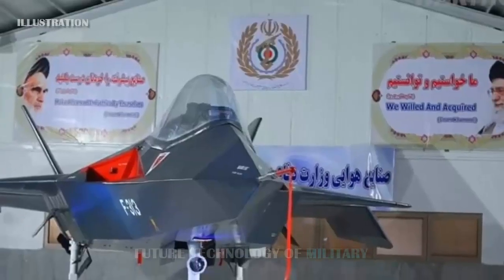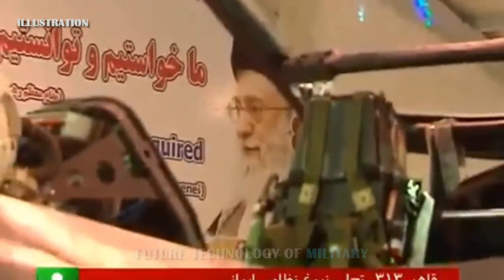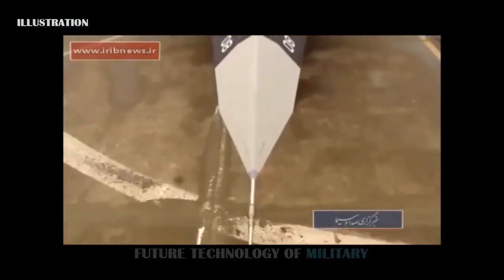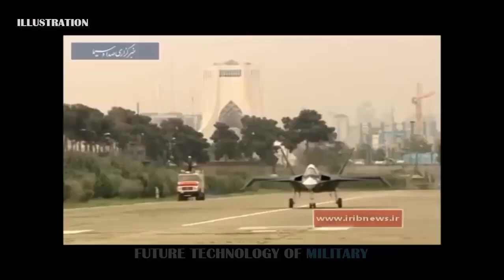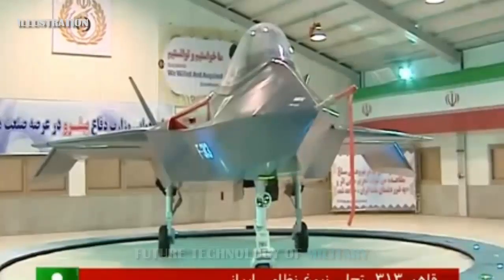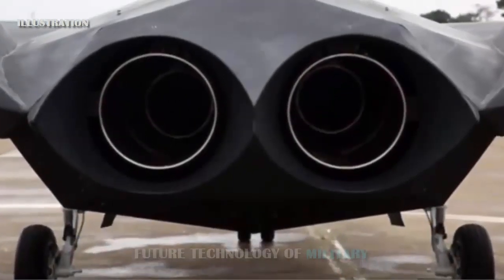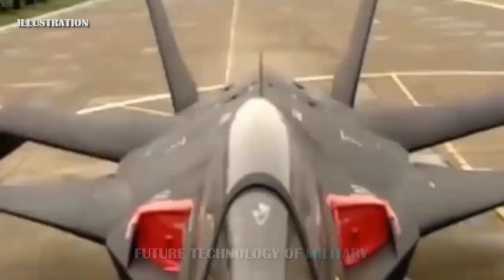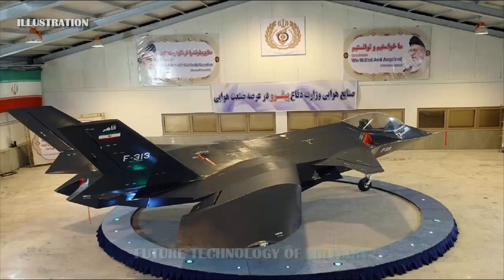MEET IRAN'S THE NEW STEALTH FIGHTER JET QAHER F-313 - THE MOST INCREDIBLE FIGHTER JET EVER BUILT!!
According to Iranian government sources, the F-313 Qaher was designed and is indigenously produced in Iran by the Iran Aviation Industries Organization (IAIO), a division of the Ministry of Defense, and IRIAF. The project manager is Hassan Parvaneh.

The aircraft design is a canard configuration. It is described as a stealth fighter built with advanced materials, a very low radar signature[4] and with low-altitude operations capability.

Iranian Defense Minister Brigadier General Hossein Dehghan stated that the Qaher-313 was ready for flight testing. It was described by the Fars News Agency as a "logistic aircraft for short distances" and a "light fighter jet used for military and training operations".[